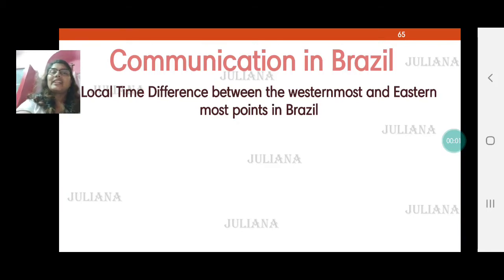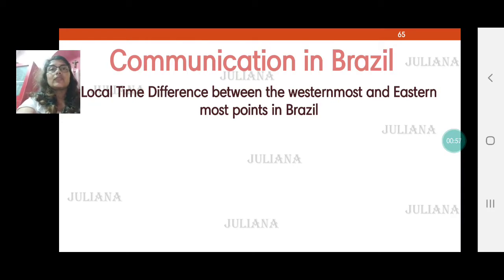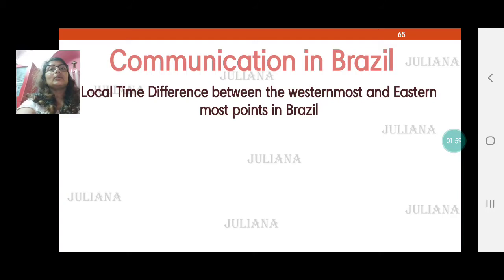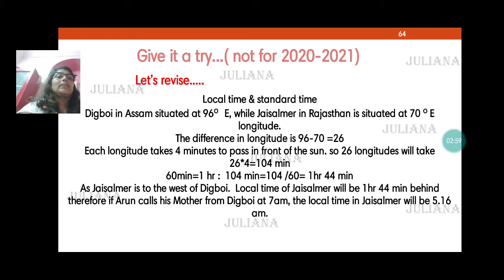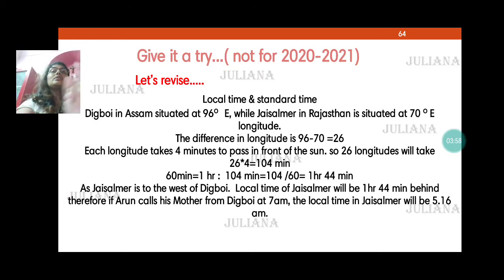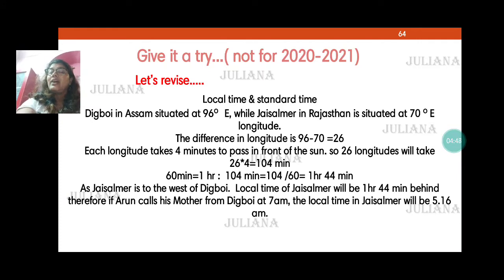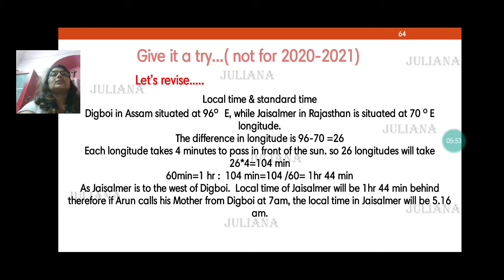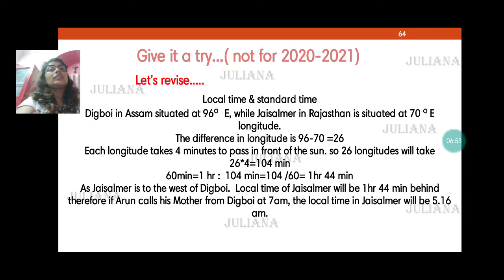Geography Std X Ch.9 Part 6 Tourism, Transport and communication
what is local time, how to calculate local time at different longitude or the time difference between two places  on a map.
Time difference need to be considered for international communication, transport...etc